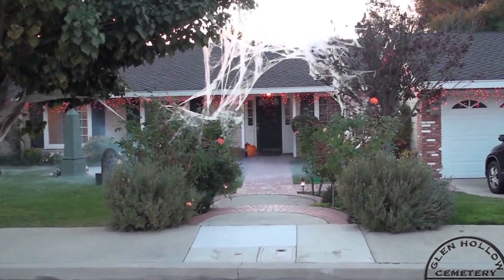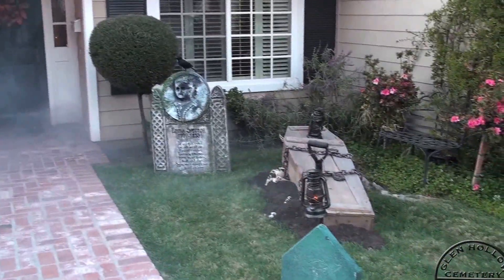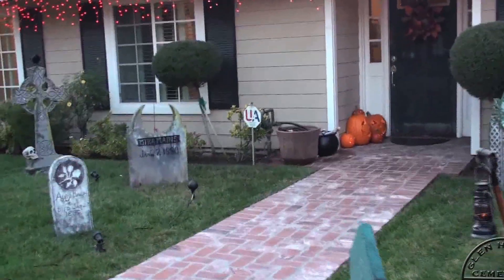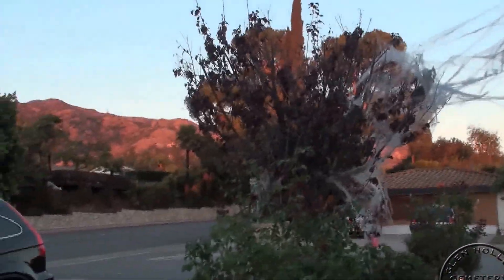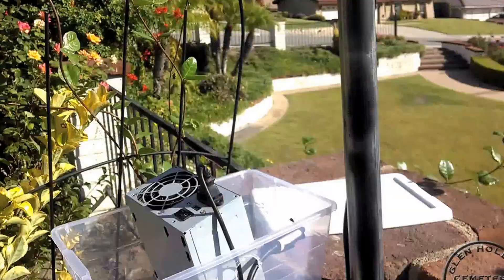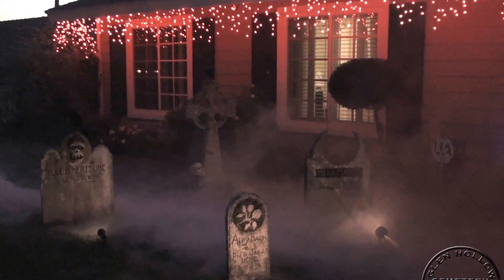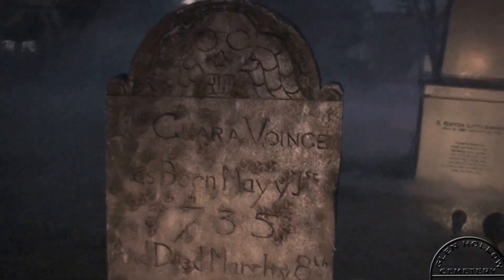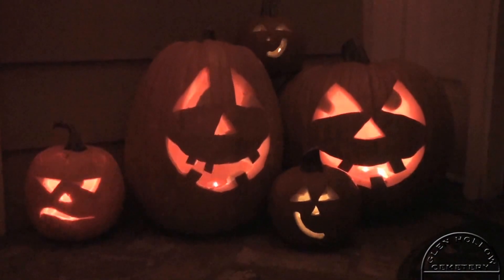Glen Hollow Cemetery 2013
A short video outlining the decorations for Halloween 2013 in our little yard haunt.